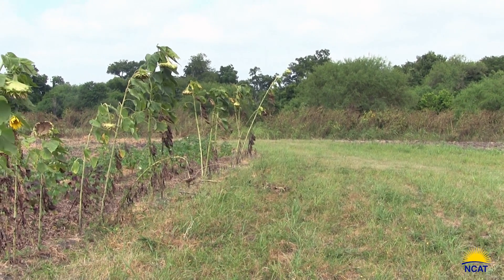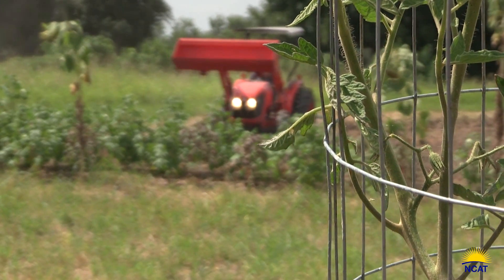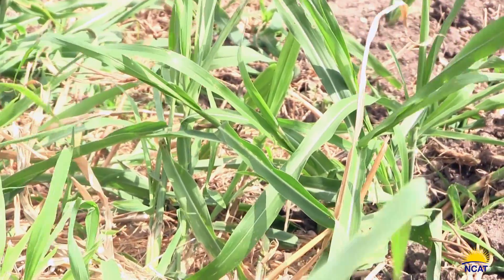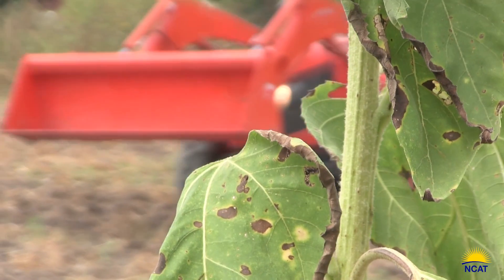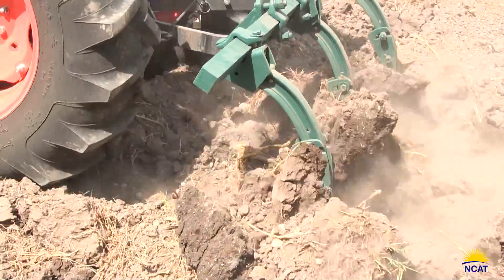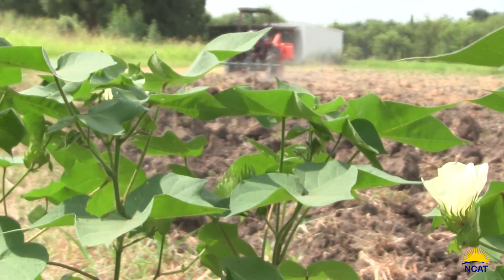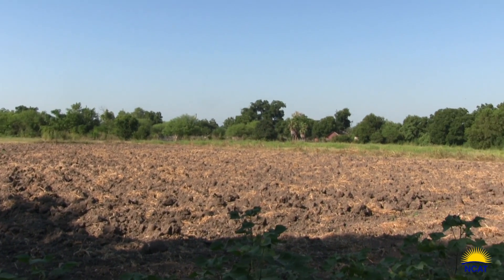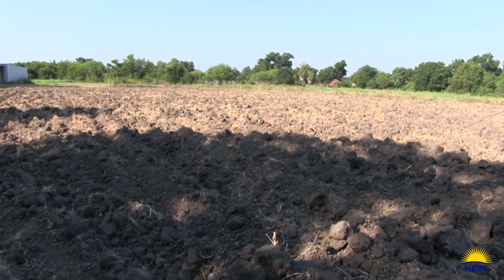Organic Weed Removal Technique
NCAT Sustainable Agriculture specialist Justin Duncan shows step-by-step how to use cultivation techniques to turn land overrun with grass and weeds into a field ready for planting.

Funding to develop this video was provided by the Organic Transitions Program of the National Institute of Food and Agriculture, U.S. Department of Agriculture, under award number 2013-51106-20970.